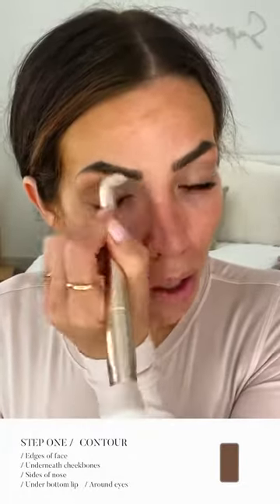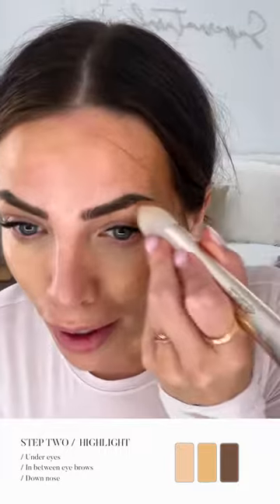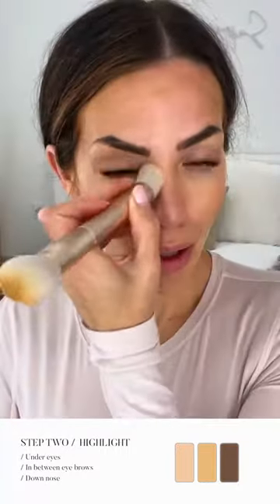How to HAC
How to highlight and contour with Seint founder & CEO Caralyn Brooks.